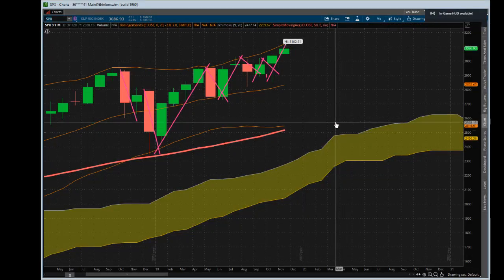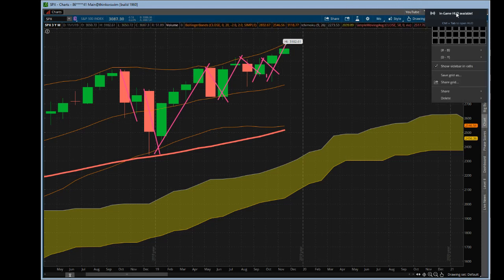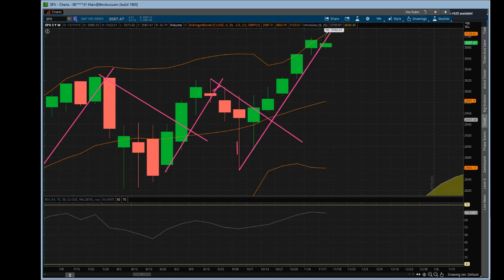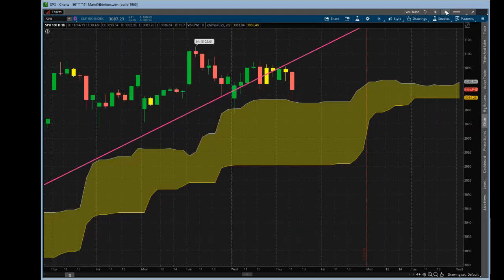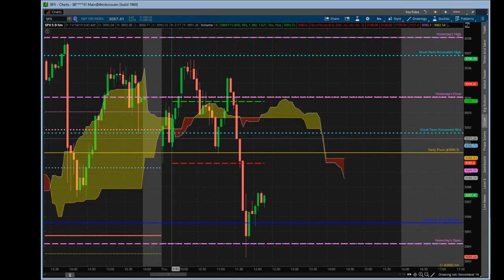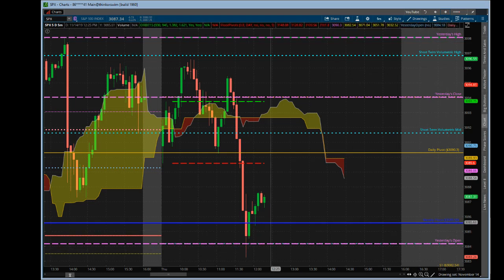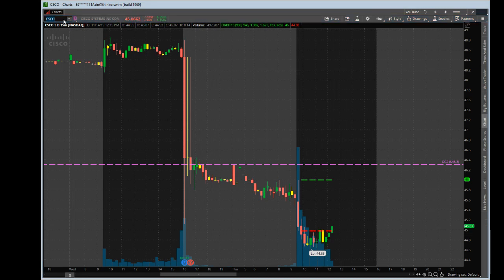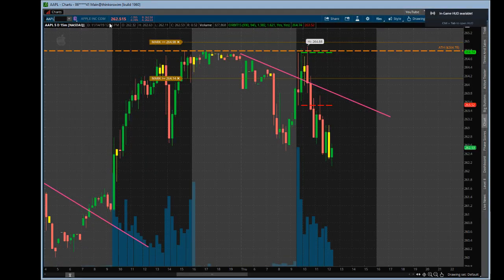Lunchtime Market Update for 11/14/19